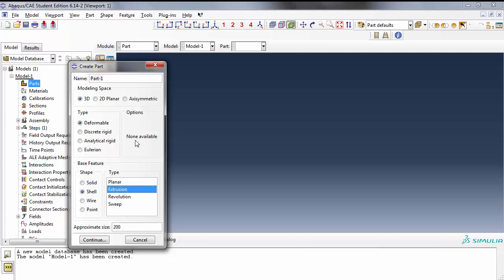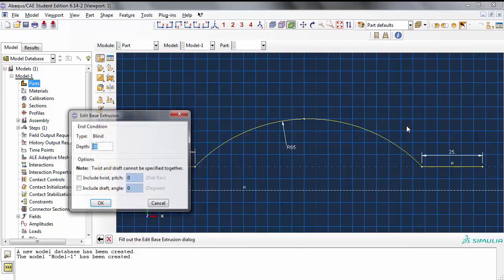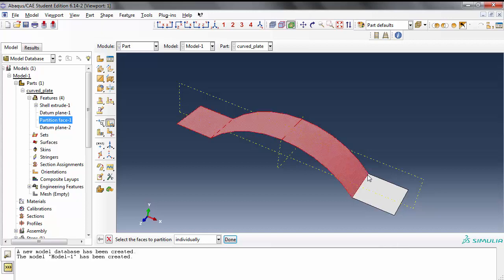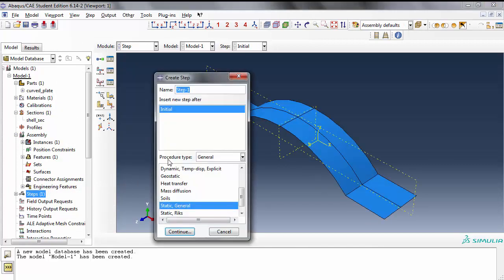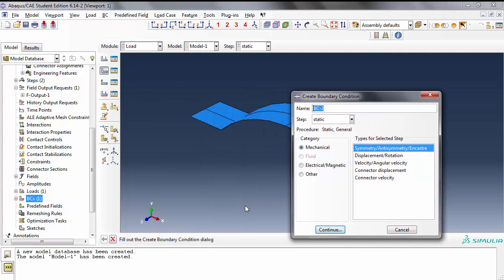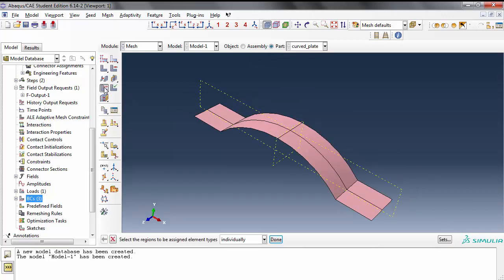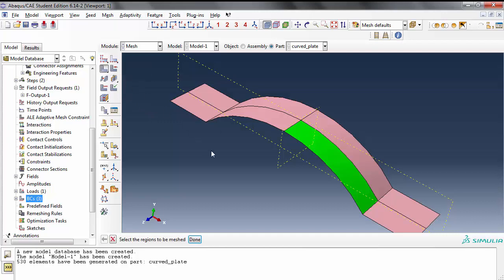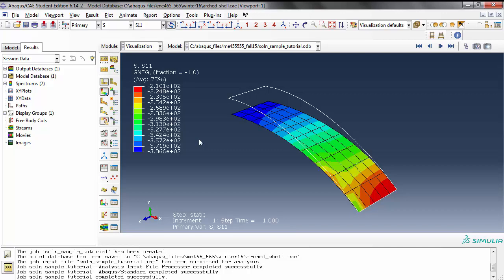abaqus shell tutorial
Abaqus/CAE 6.1x tutorial for shell elements. Includes geometry partitioning, region meshing and post-processing features